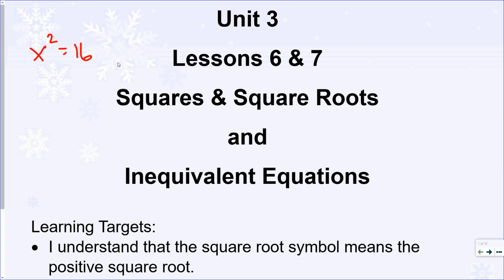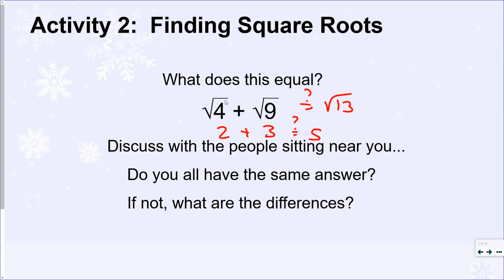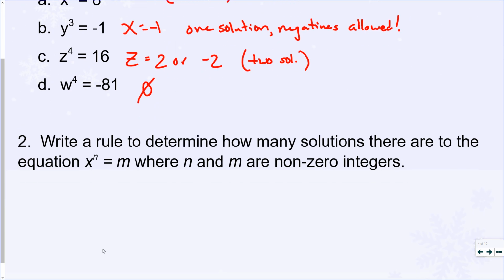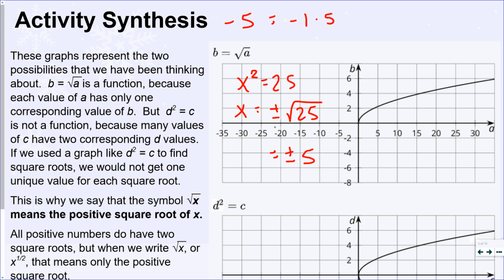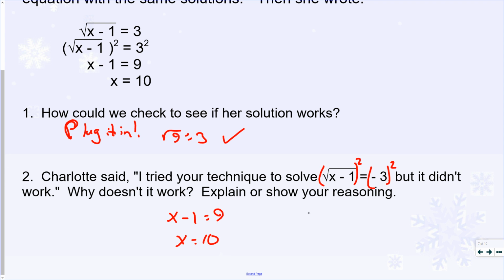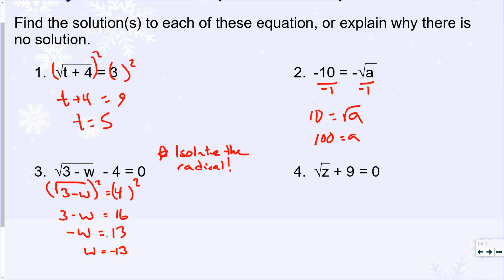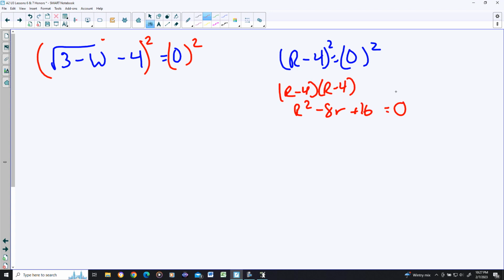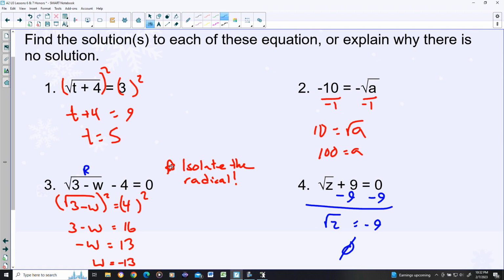Unit 3 Lessons 6 & 7: Solving Square Root Equations